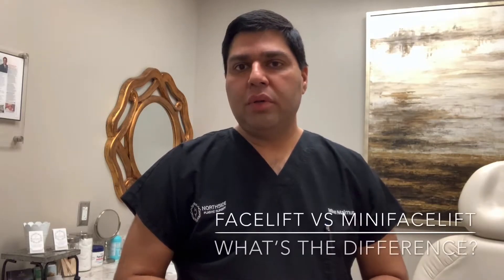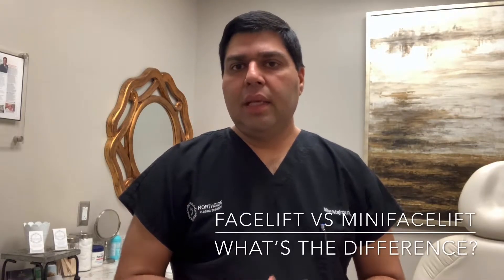Dr. Mike Majmundar discusses Facelift vs Mini Facelift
Dr. Mike Majmundar discusses the differences between a traditional facelift and mini facelift surgery.